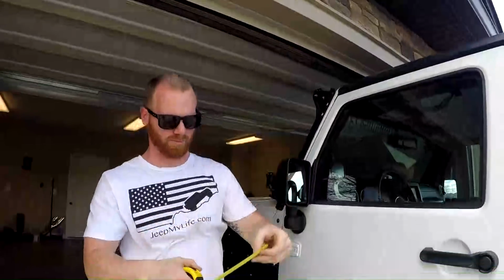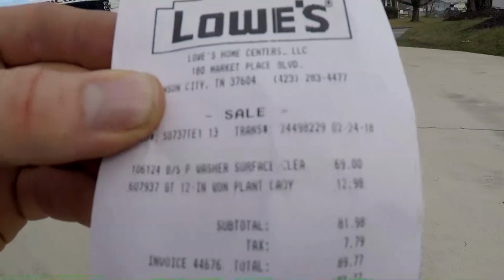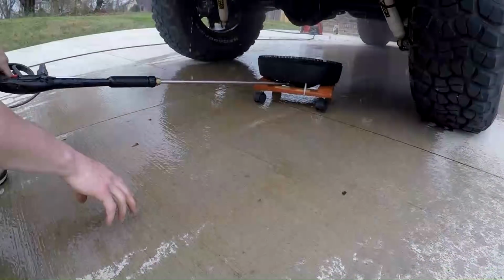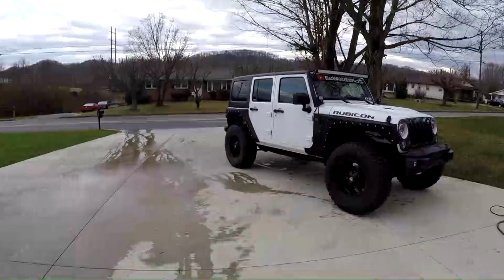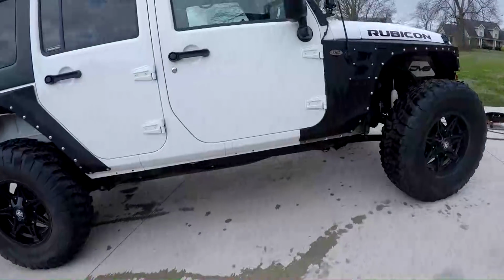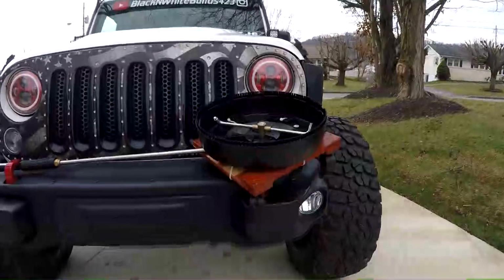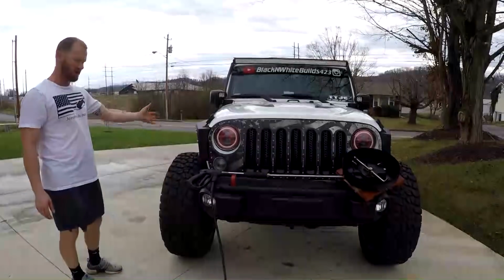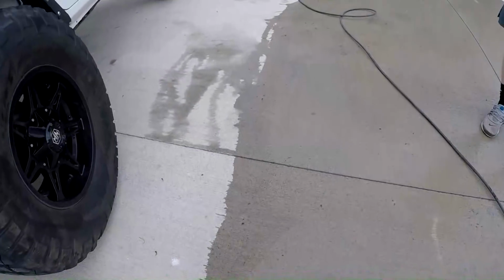MUST HAVE FOR EVERY VEHICLE?!?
Testing out the new Social Media Sensation. Cheap Easy Way to Better Clean Your Vehicle!?!